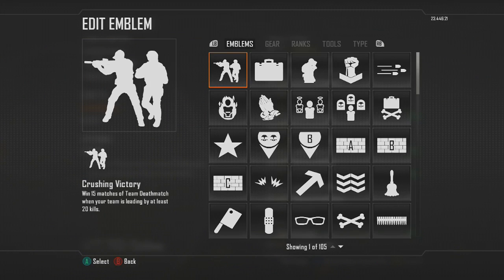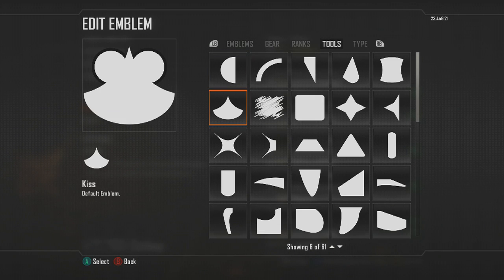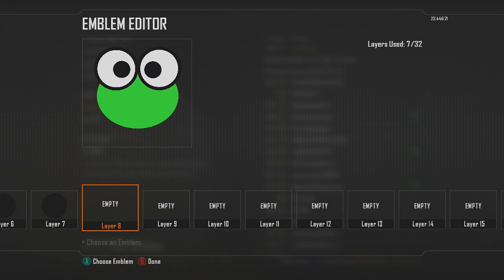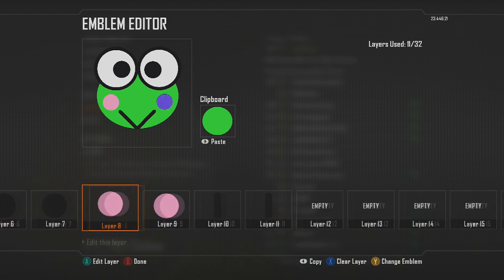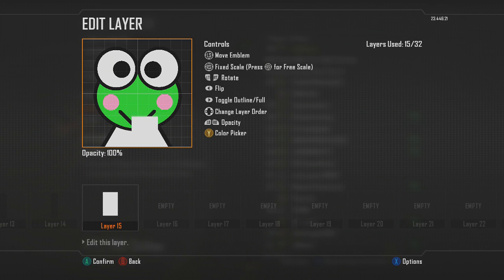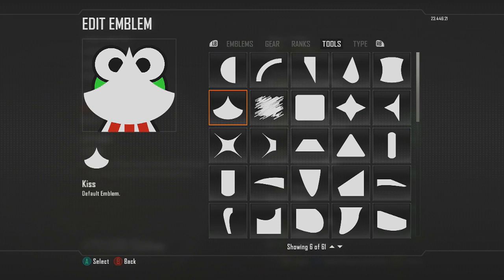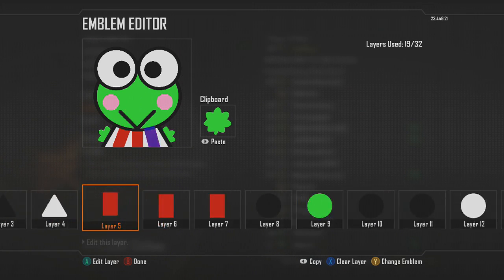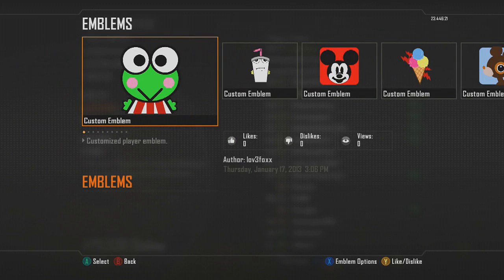KEROPPI EMBLEM TUTORIAL FOR BLACK OPS 2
Enjoy the emblem tutorial!